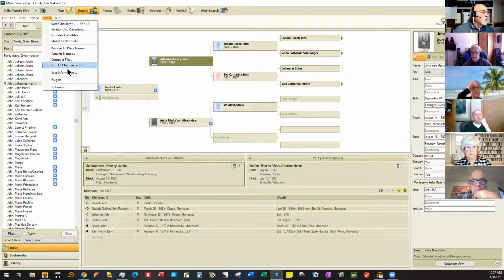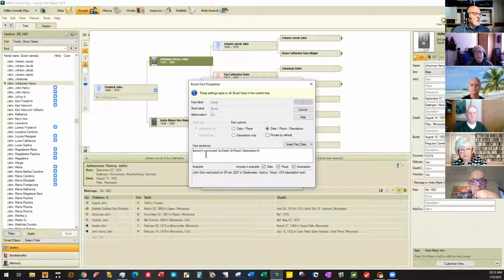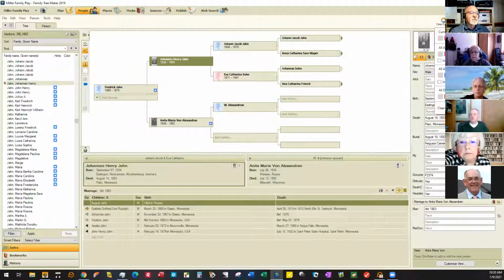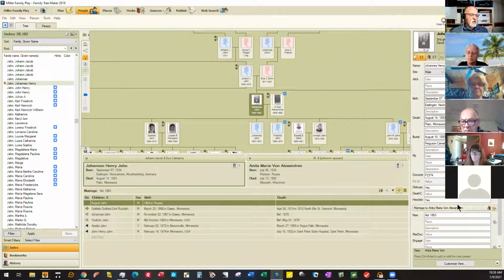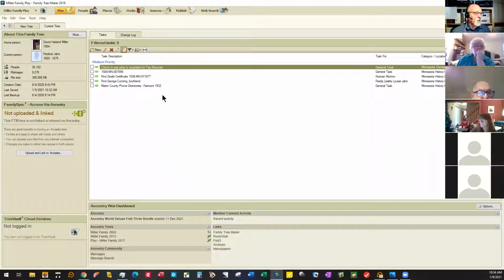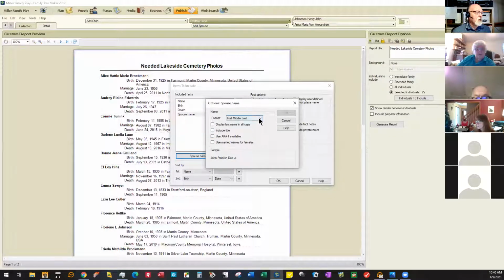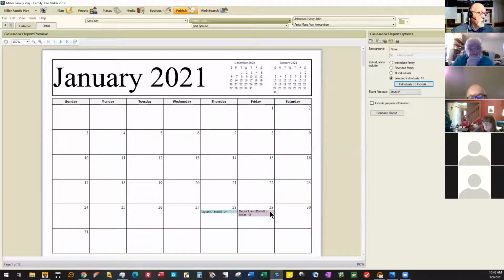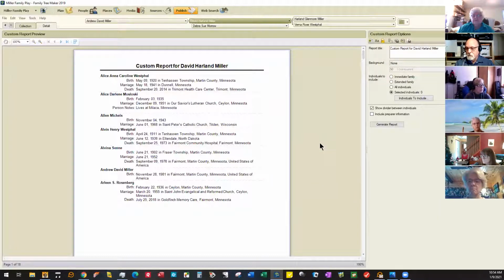FTM How to Customize FTM to Meet YOUR Needs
A recording of a Zoom meeting by David H. Miller describing various ways to make using Family Tree Maker software customized to your own pattern of use.